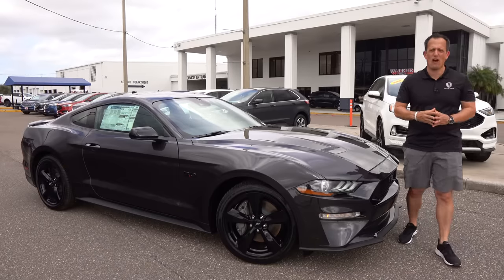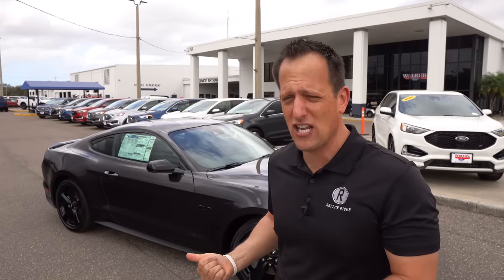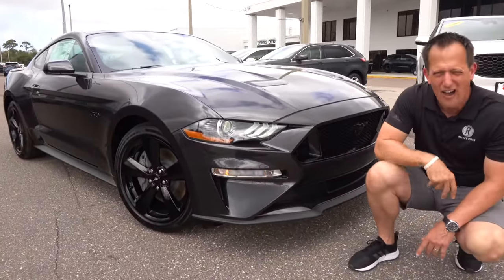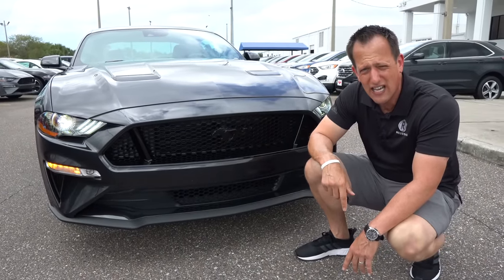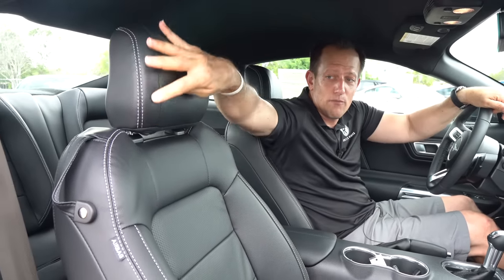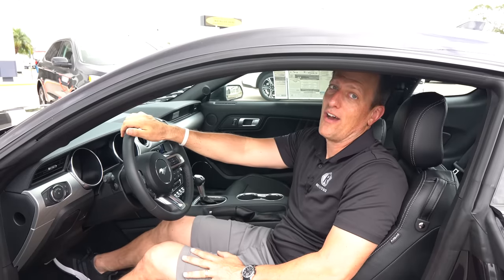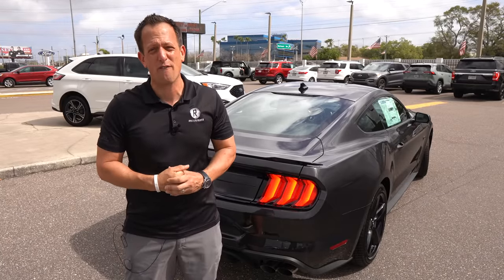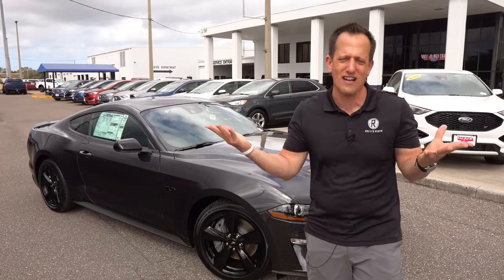Is the 2022 Ford Mustang GT the muscle car to BUY or wait for a 2023 GT?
The Mustang in its current form has basically been around since 2015 and Ford is bringing some major changes. On the outside of this 2022 Mustang GT you will discover the black accent pkg, 19in wheels, Dark Matter Grey finish, and Ford Performance exhaust. On the inside you will be greeted bu leather interior, 8ion infotainment system and analog gauges. Under the hood is a 5.0L V8 now pumping out 450HP & mated to a 6-speed manual or 10-speed automatic. Is the 2022 Mustang GT the muscle car to BUY or wait for the 2023 Ford?